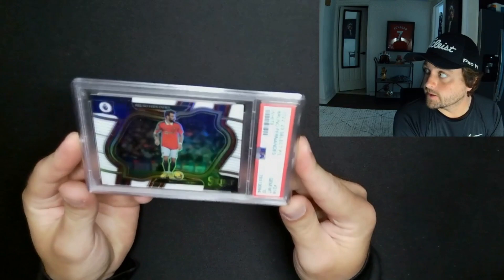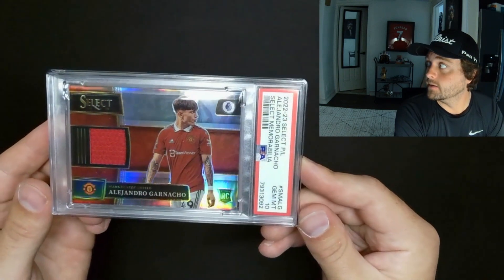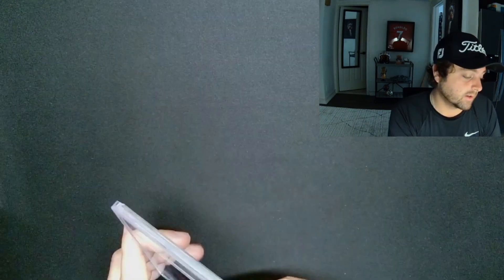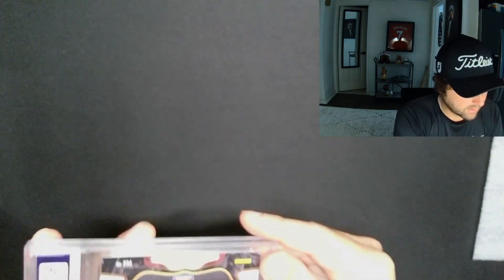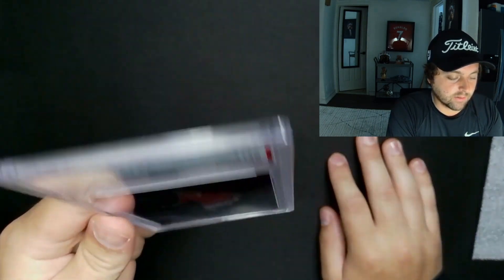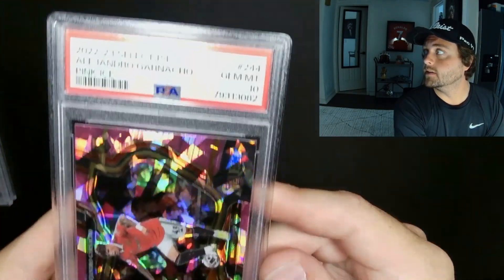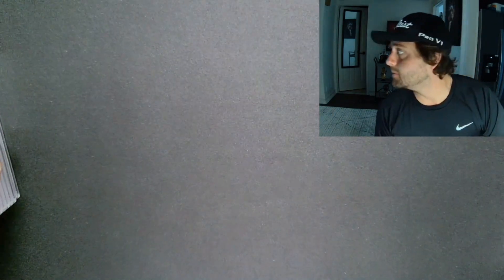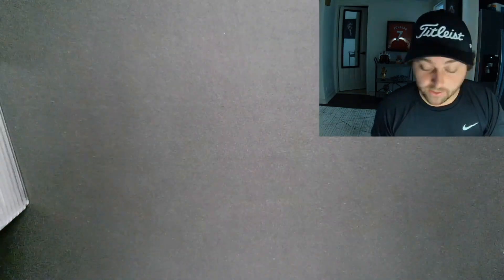Topps UEFA, Panini Select Premier League PSA Reveal! IT's RAINING GEM MINT 10's!